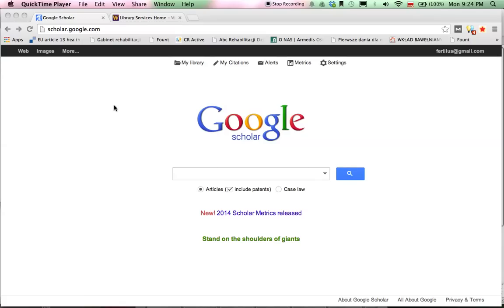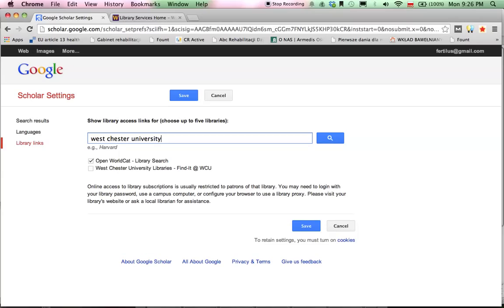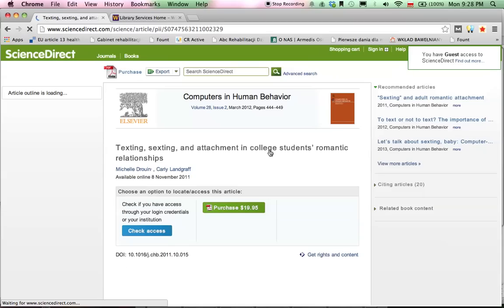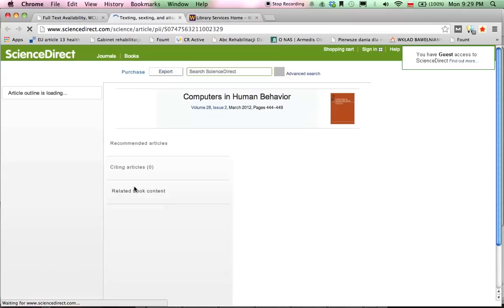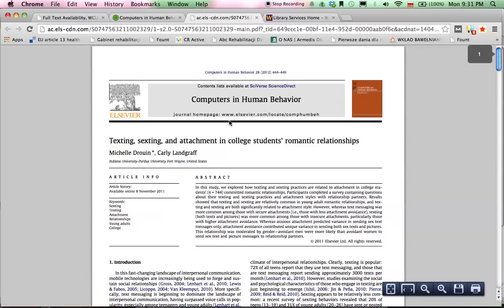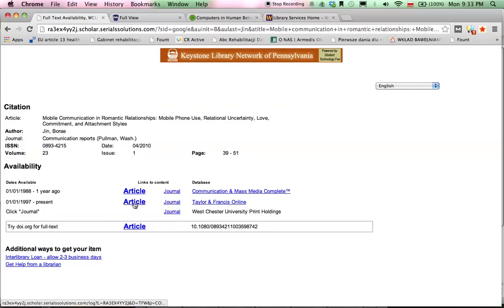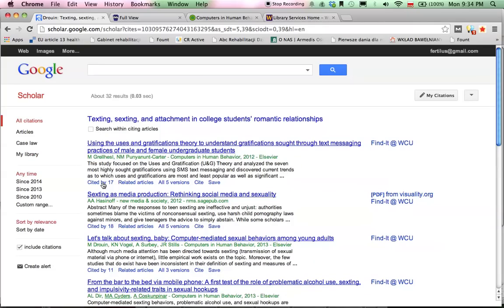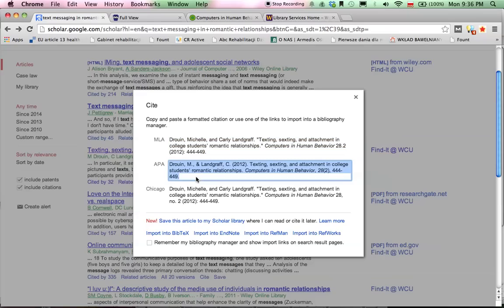Google scholar tutorial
Instructions on how to use Google Scholar